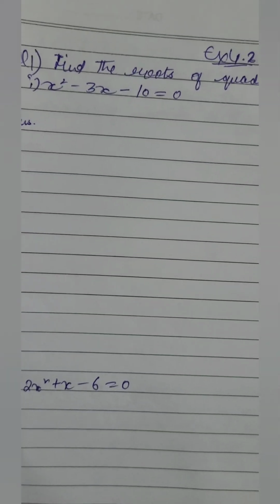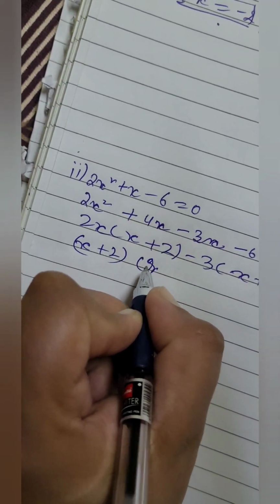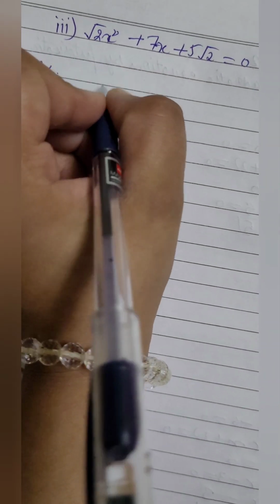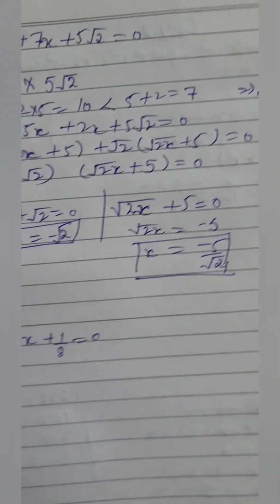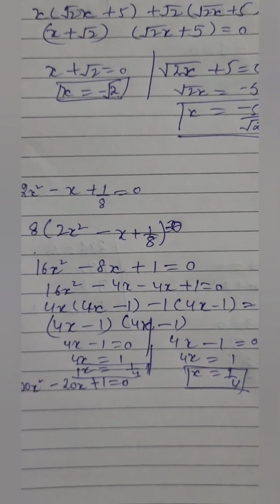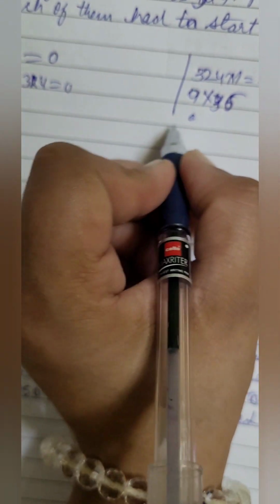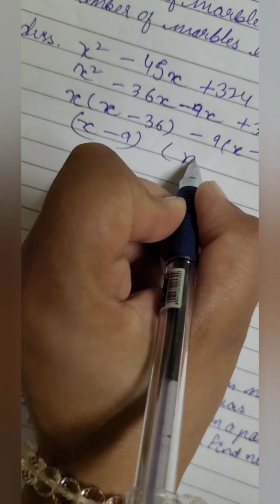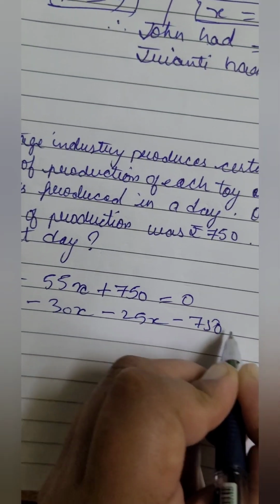QUADRATIC EQUATION EX: 4.2 ques 1 , ques 2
Introduction
A Quadratic Equation is a second-degree polynomial equation in one variable, where the highest power of the variable is 2. It is one of the most important concepts in algebra and forms the foundation for advanced mathematics, engineering, physics, economics, and computer science.
Quadratic equations are used to model real-life situations involving areas, projectile motion, optimization, profit and loss, engineering designs, and curved paths.
Definition
A Quadratic Equation is an equation of the form:
where:
a, b, and c are constants (real numbers),
x is the variable,
a ≠ 0 (if �, the equation becomes linear, not quadratic).
Components of a Quadratic Equation
Quadratic Term – �
Linear Term – �
Constant Term – �
Example:
Here: